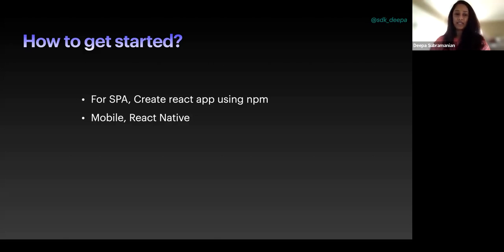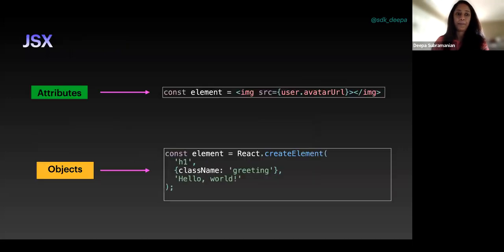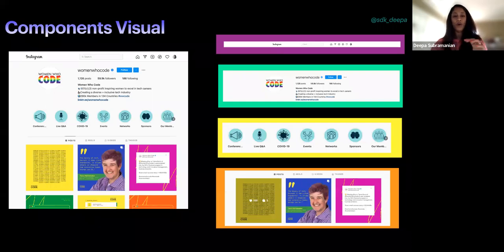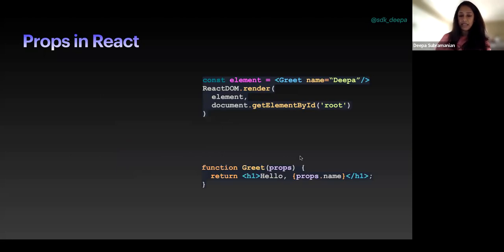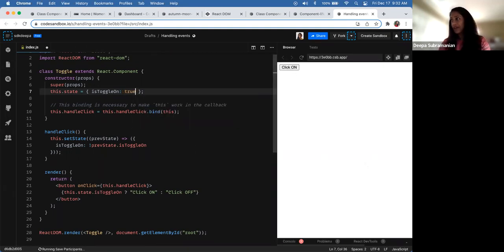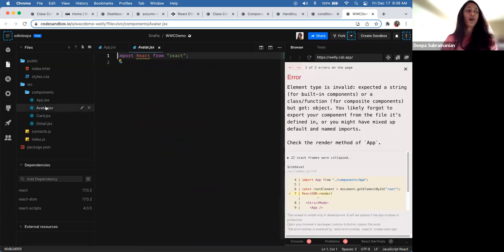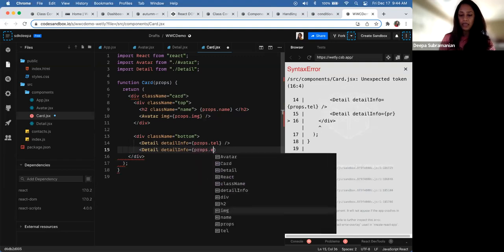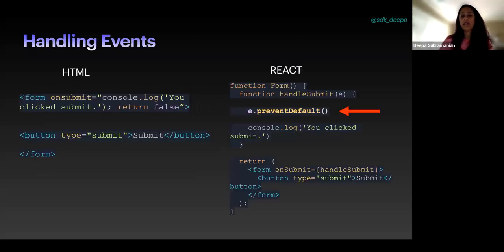Introduction to React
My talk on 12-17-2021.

About Women Who Code: WWCode is the largest and most active community of technical women in the world. Our mission is to inspire women to excel in technology careers. We have 290,000 members in 134 countries & counting.